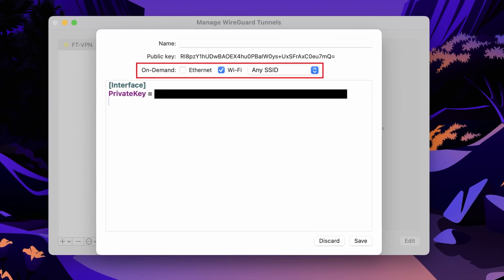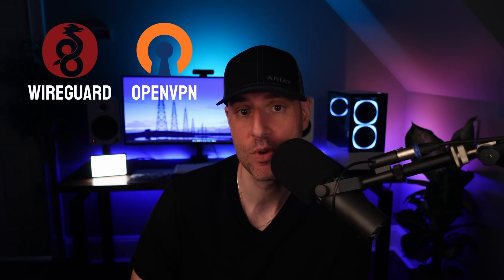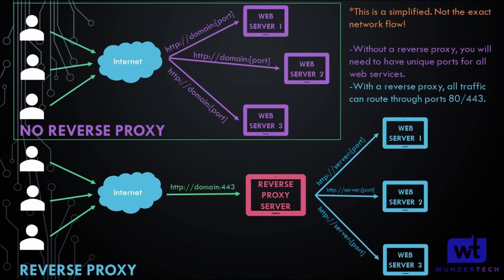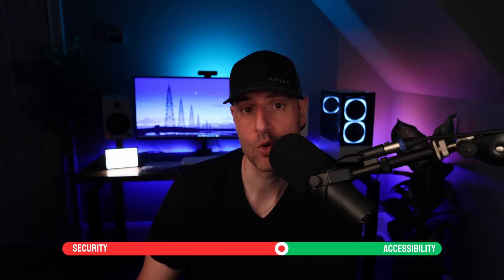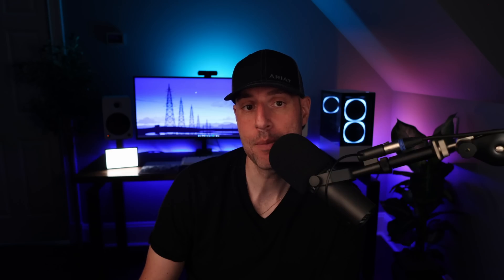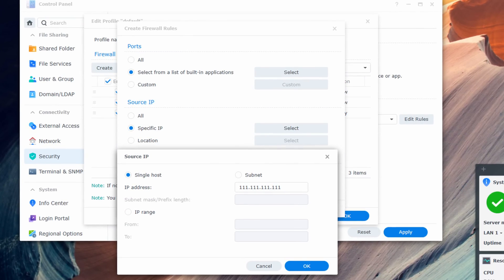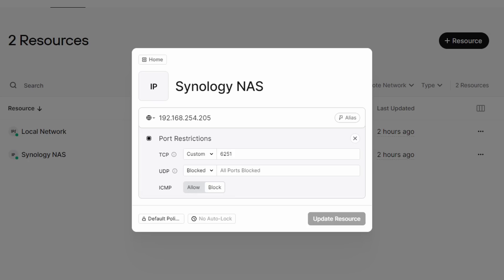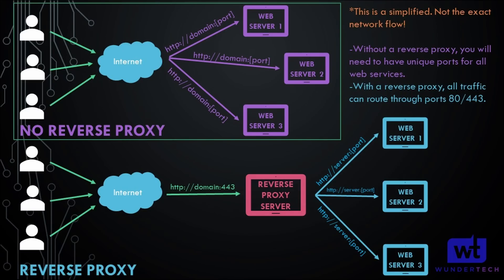Are you accessing your Synology NAS Insecurely?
Complete guide on securely accessing a Synology NAS remotely by comparing six options to determine which is best for you.

0:00 Intro
0:41 Self-hosted VPNs (WireGuard, OpenVPN)
1:29 Automating the VPN Connection & VPN Accessibility
3:22 Zero-Config VPN (Tailscale)
4:54 Synology QuickConnect & How it Works
6:33 Reverse Proxy
7:35 Dynamic DNS (DDNS)
9:07 Zero Trust Network (Cloudflare, Twingate)
10:00 Best Option for you?